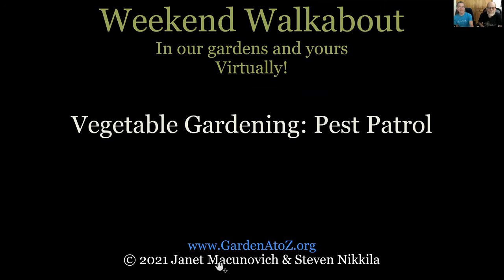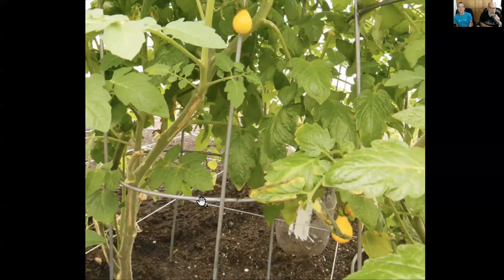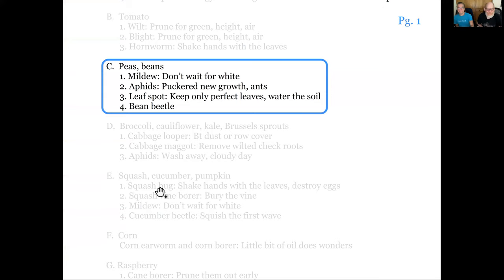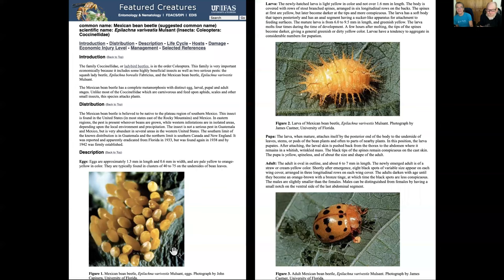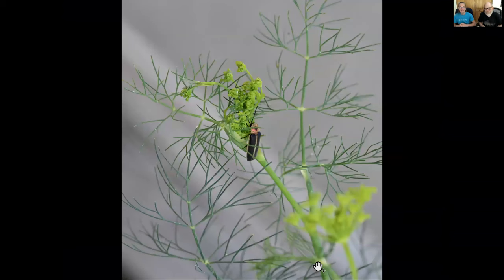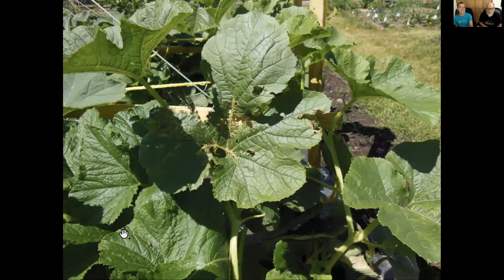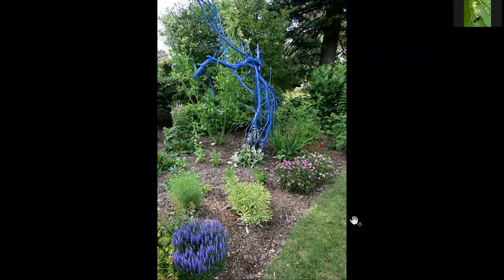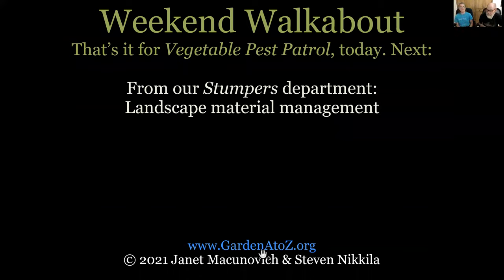WeekendWalk66VegetablePestPatrol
A right-now look at what's bugging your edibles garden and what you can do about it.